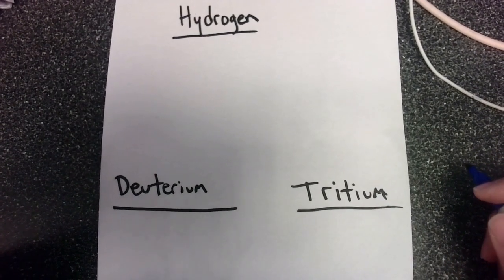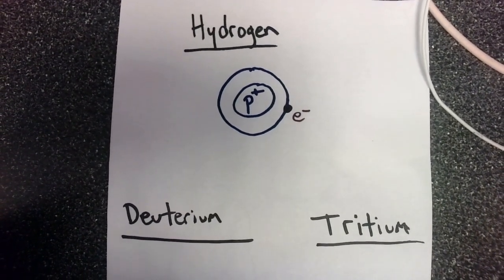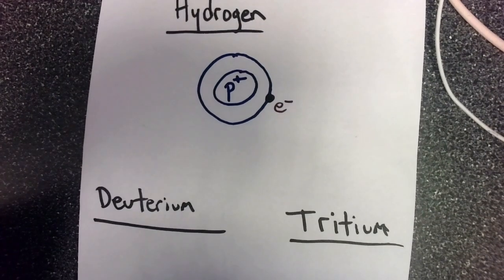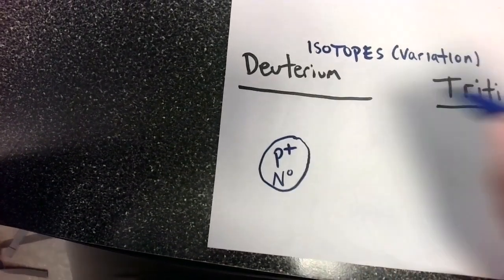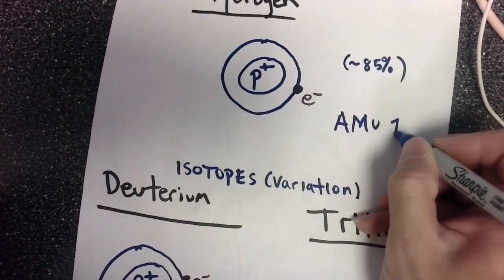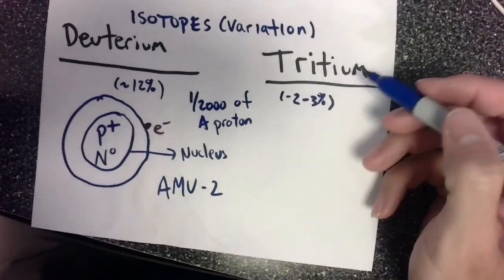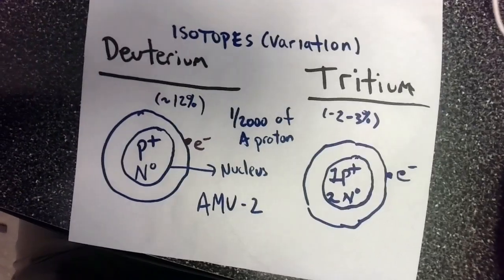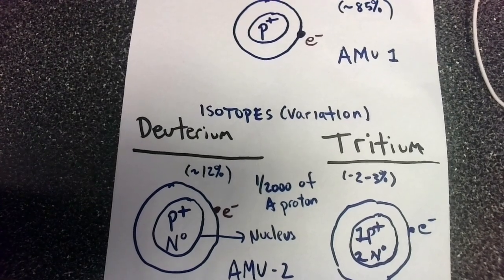Understanding Hydrogen for high school chemistry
An exploration of the Hydrogen model for high school chemistry and its isotopes.